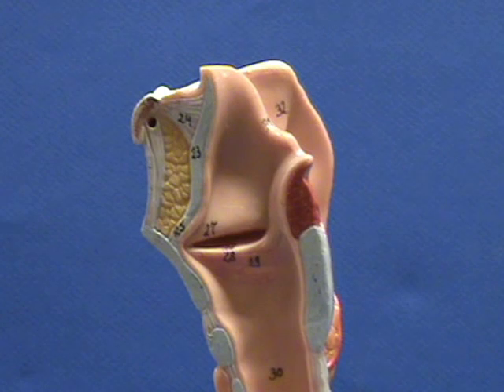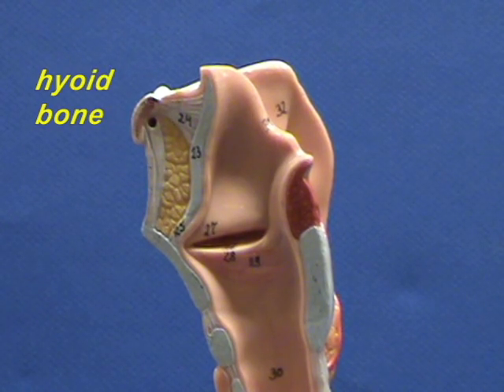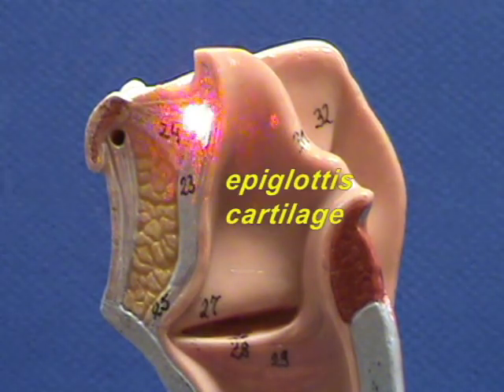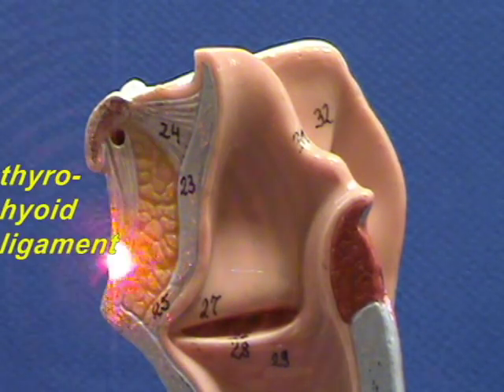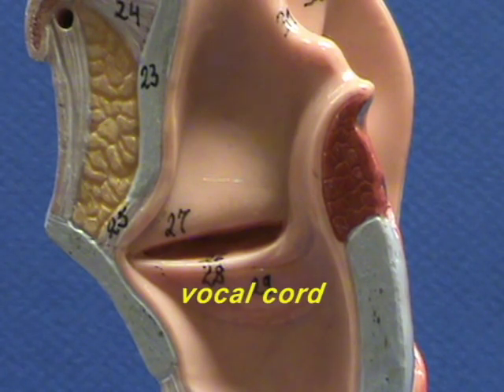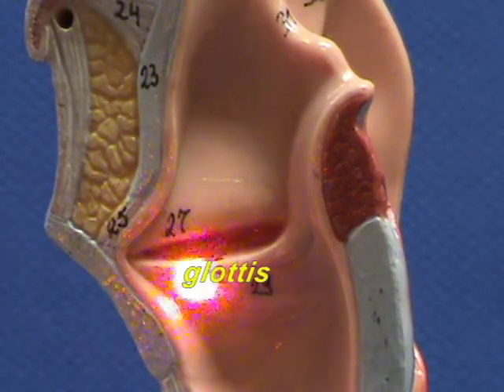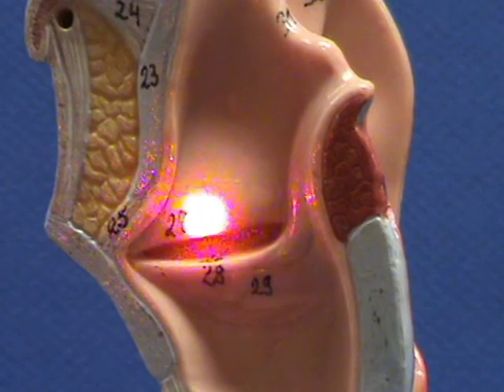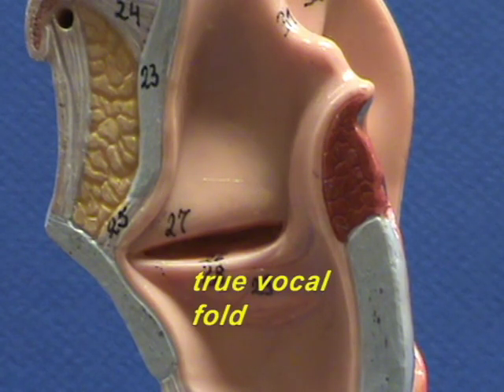Bronchial Tree Model - Larynx - Sagittal View